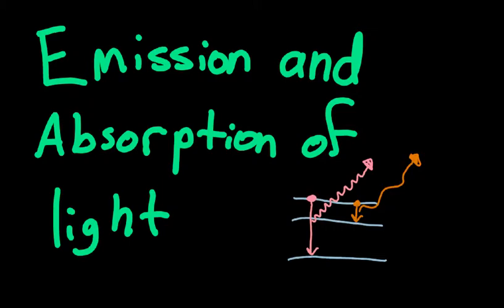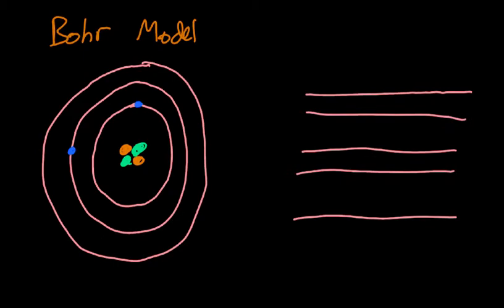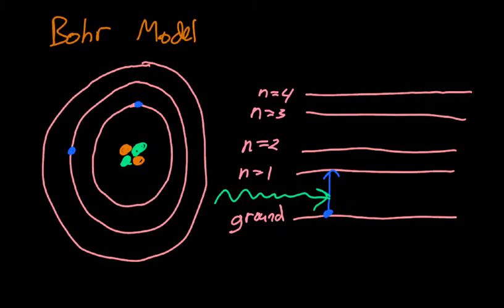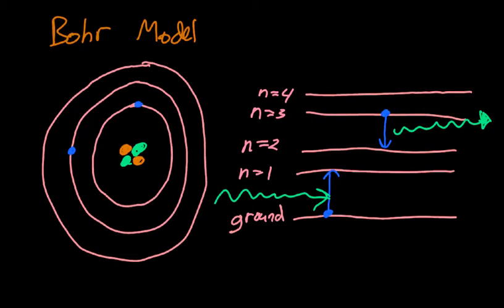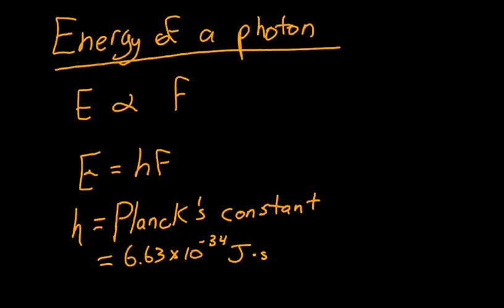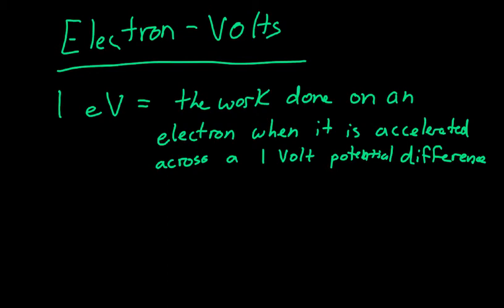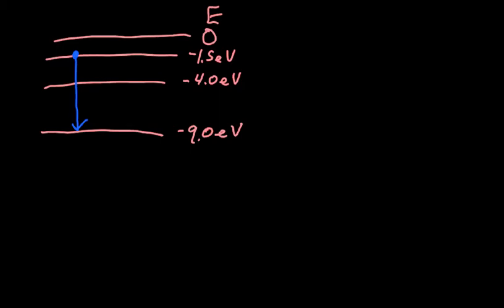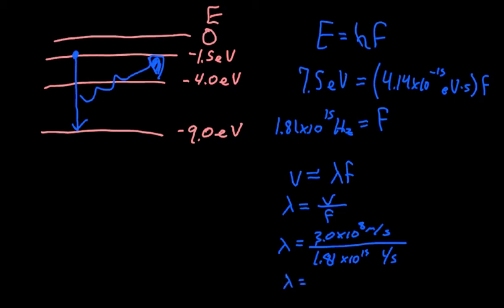Emission and absorption of light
Description of how light is emitted and absorbed as electrons jump to new energy levels